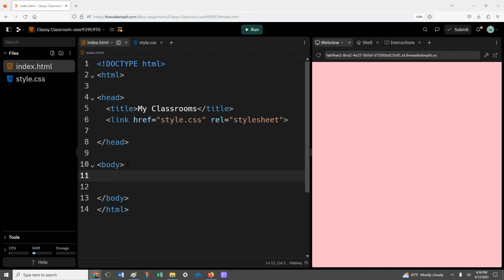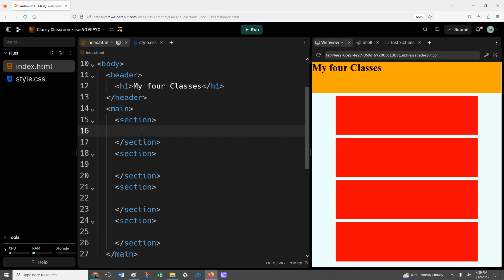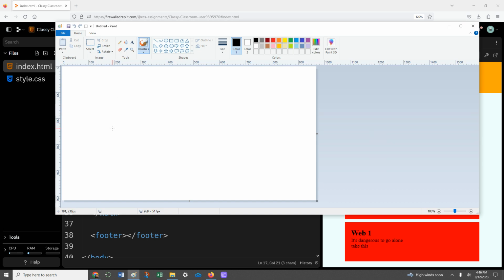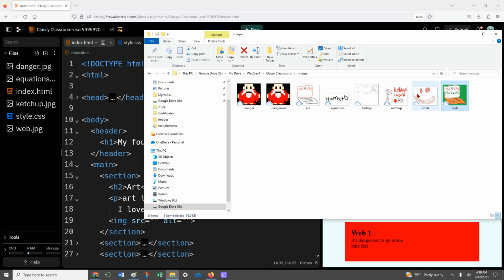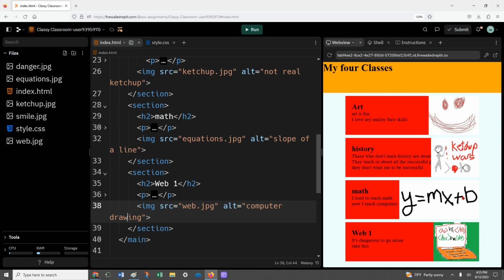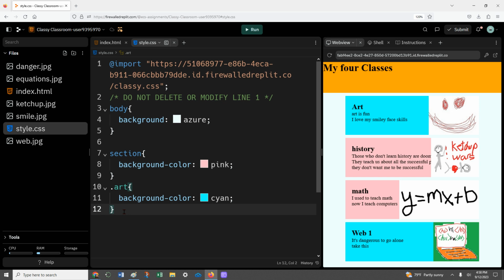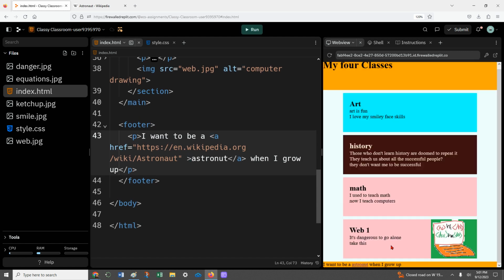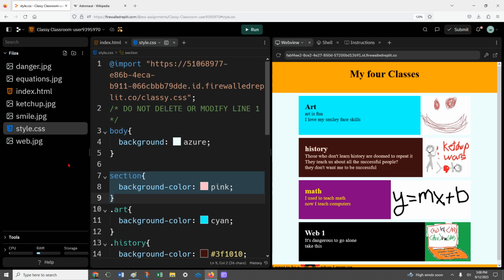ECS Classy Classroom